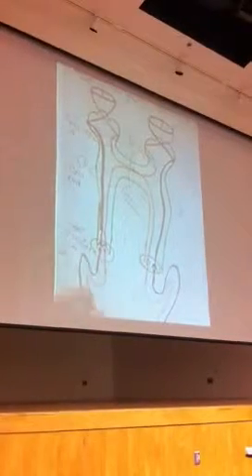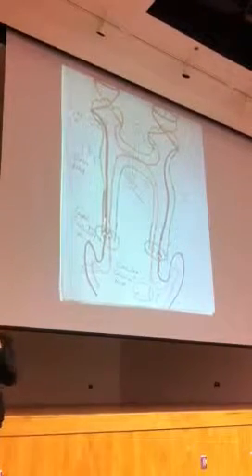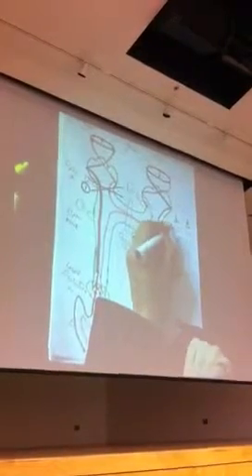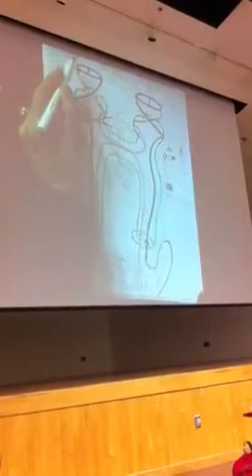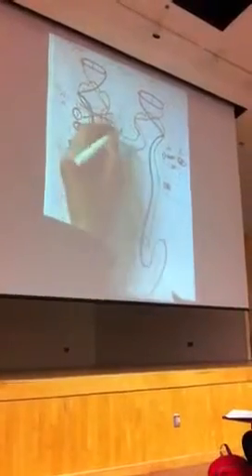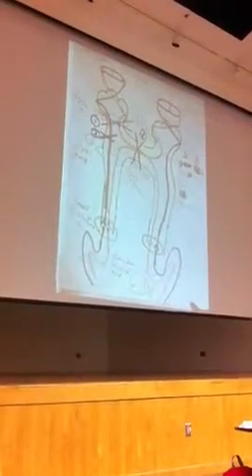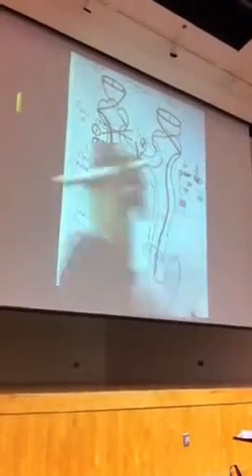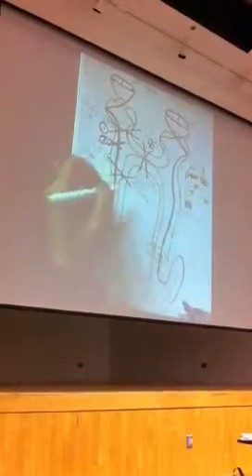Physiology lecture 2/8/12 Drawing 3/4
The optic pathway (continued) part 2.